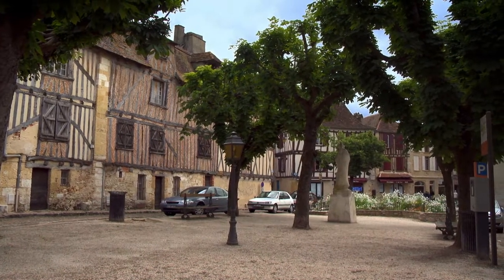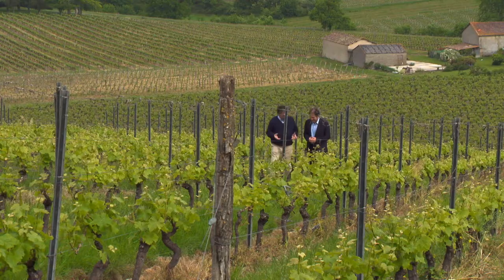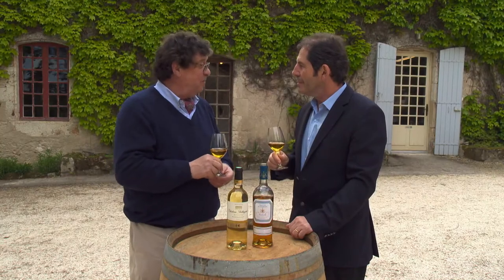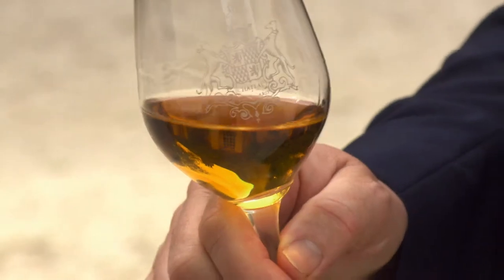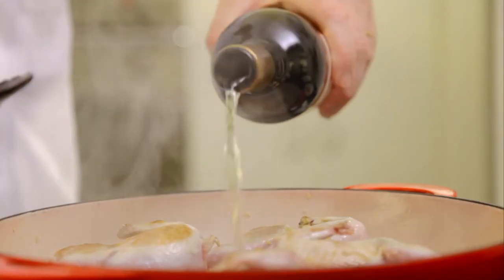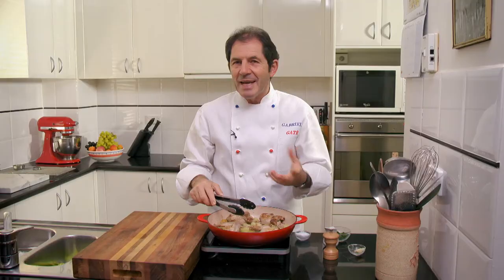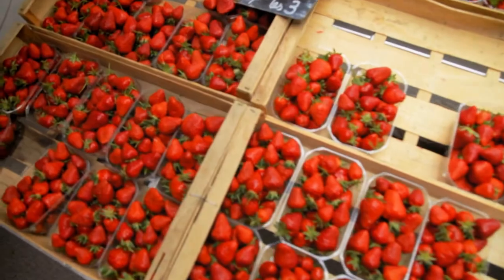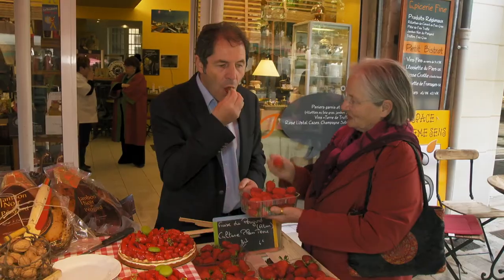TASTE LE TOUR 2014 EP208 Baked Quails with Grapes and Chestnuts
This is the old town of Bergerac, on the side of the great Dordogne river in the rustic region of Perigord

voice over

At the east of the Bordeaux vineyards the undulating region around Bergerac is planted with picturesque vineyards producing lovely white, red and rosé wines.

Laurent de Bosredon owns the Château de Belingard, one of the best positioned local wineries.

interview Laurent de Bosredon

Belingard is part of a family business for nearly 200 years.  I am the seventh generation in charge of the business

and is mainly a vineyard which extends over eighty-five hectares which are there on the slopes overlooking the valley,

and we grow four kinds of white grape varieties and four kinds of red.

The whites are sauvignon blanc, the Semillon, the sauvignon gris and the muscadelle,

and the reds are the merlot, the cabernet sauvignon the cabernet franc
and the malbec.

voice over

The reason for my visit is to taste Laurent's finest drop called Monbazillac.

this is a wine which is a dessert wine dedicated to my grand-Ma Blanche. That explains the name of the wine.

It's coming from semillon mainly and sauvignon gris and muscadelle

and it's really a full and concentrate kind of dessert wine coming from the best plot from Belingard.

voice over

The wine has a rich golden colour and is popular served as an aperitif, as an accompaniment to foie gras and with cheese.

Not bad.

Gabriel to Laurent de Bosredon

It is not bad.

It is so luscious and it's fresh at the same time.

Baked Quails with Grapes and Chestnuts
Cailles aux Raisins et aux Marrons

voice over

This baked quail with grapes and chestnuts is a classic of French cuisine.

First, I drop a handful of grapes into boiling water.  After ten seconds I drain and peel the grapes.

Then I lightly brown four quails in a little butter and oil.  Mix in the finely chopped shallot and one diced rasher of bacon.

After two minutes I add 100 ml of the local dry white wine from Bergerac.  I bring it
to the boil, boil for 2 minutes, then add about 300 grams of peeled chestnuts.

Next I season with a little salt and pepper, cover with foil and a lid and cook on
very low heat for 15 minutes.

Then stir in the peeled grapes and reheat for five minutes.

Gabriel to camera:

"The grapes add a magic touch of texture and flavour to this very special occasion dish."

voice over

Just before serving, I stir a knob of butter into the sauce.  Then sprinkle some chopped
parsley over these delicious cailles aux raisins et aux marrons.

voice over

Every Wednesday and Saturday Bergerac has a farmers’ market offering the seasonal best.

It is evident that the sun has been shining on the strawberry and asparagus fields.

This farmer has dug the first summer truffles.

These very large duck fillets, called magret, come from ducks fed to produce liver that makes the famous pâté.

The selection of goat cheeses with spices looks appetising.

Everything looks so fresh and delicious.

Gabriel to camera

Tomorrow I am in Perigueux where I am taken on a gastronomic tour by an old friend.